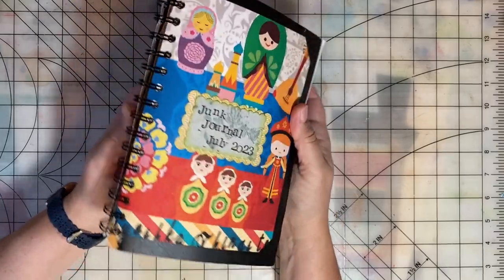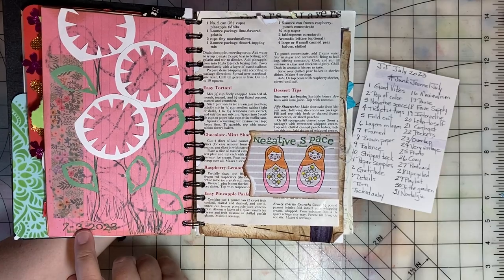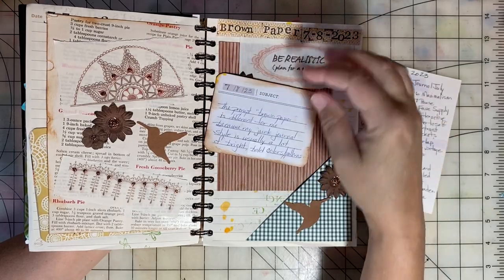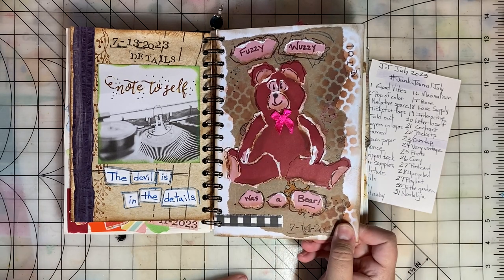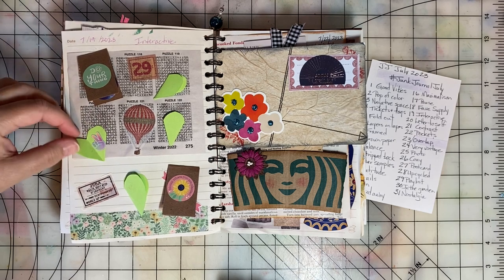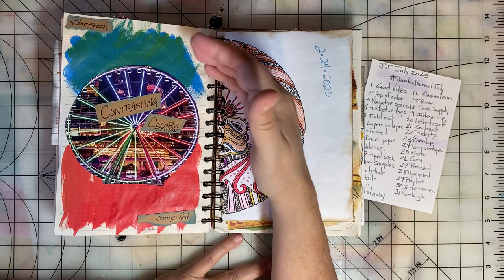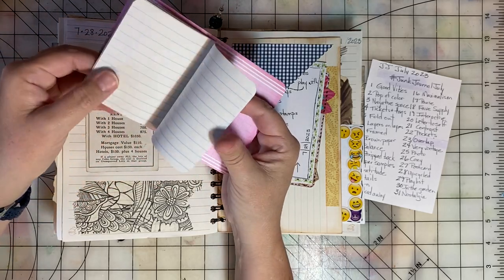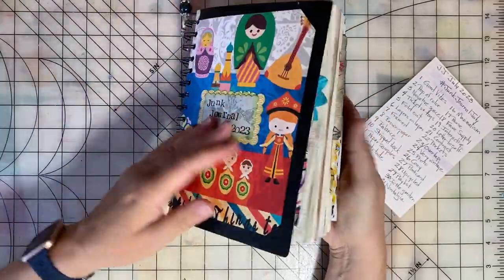Junk Journal Flip Through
JunkJournalJuly is a month of daily prompts to use in your journal. The hosts are @megjournals and @GetMessyArt​⁠. You can find more information on their channels.

My journal for JunkJournalJuly is bound using the Cinch Tool from We R Memory Keepers. Here is a video showing how easy it is to create journals this way

I will only share links to things that I highly recommend like the box of letter stamps I'm using on many of the pages in my journal. I also highly recommend stamping with VersaFine Ink.
- Letters Stamp Set in Box
- VersaFine Ink

The covers of my journal were made with the covers of this cut and collage book featuring Russian nesting dolls. There are lots of images throughout the journal that were also taken from this same book.
- Cut and Collage Book